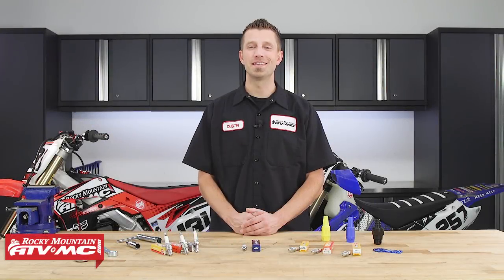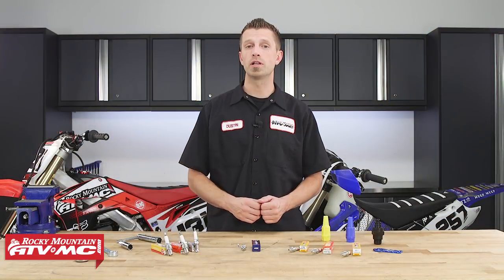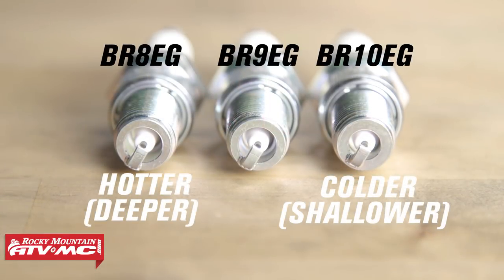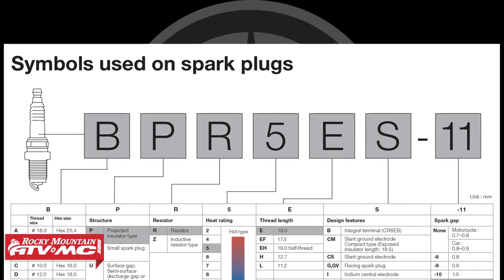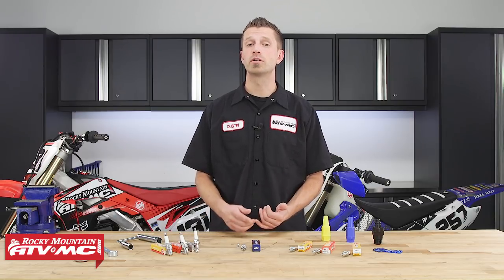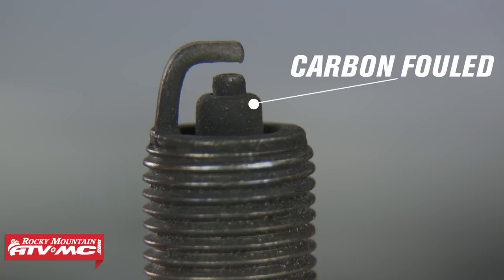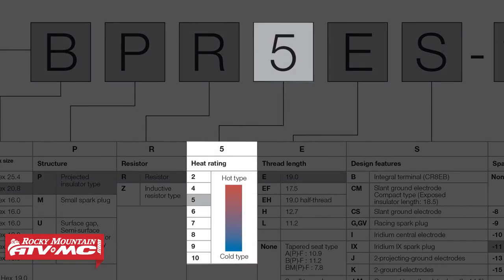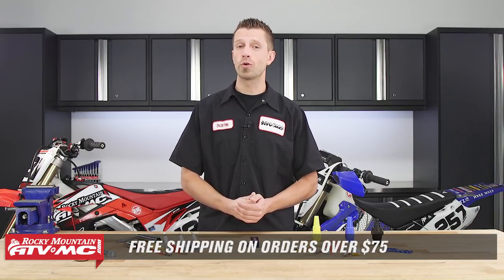Motorcycle/ATV Spark Plugs 101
In this video Dustin touches on all the parts that make up a Spark Plug, heat ranges, setting the spark plug gap and what to look for when inspecting the color of your spark plug.